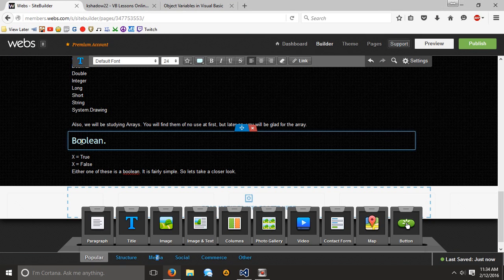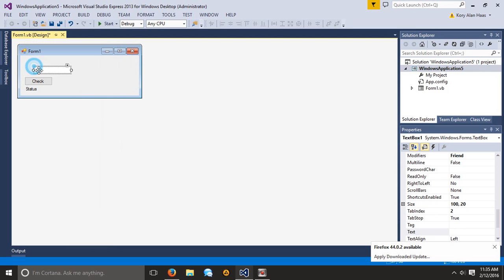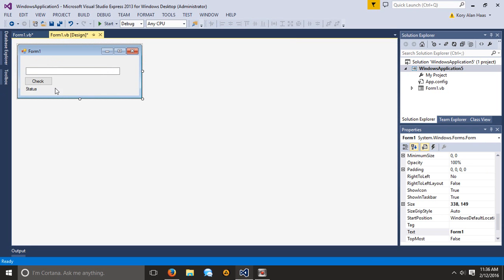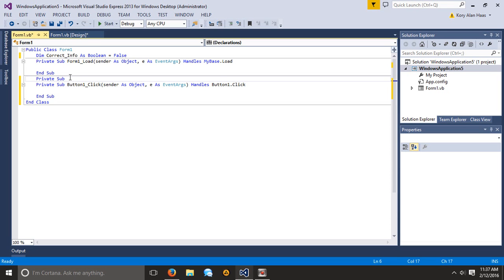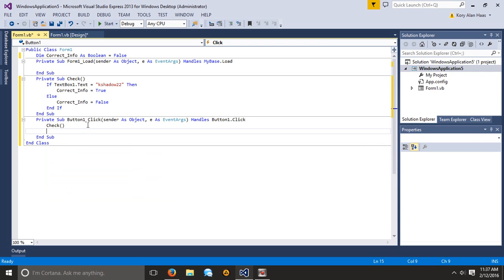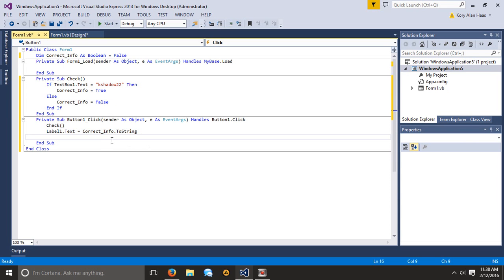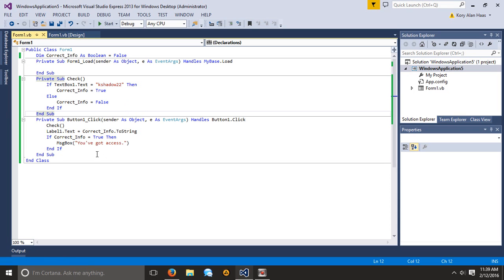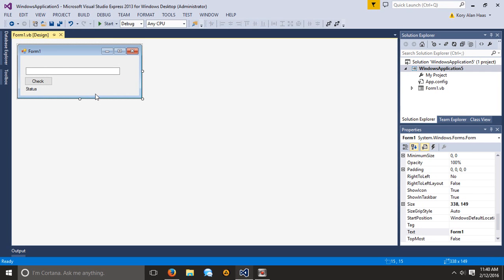Using Boolean In VB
For more info on this, go check out the actually lesson on my